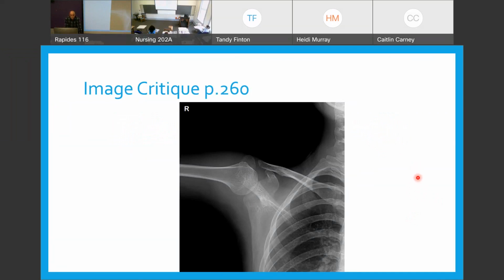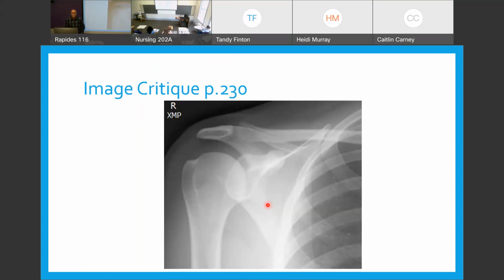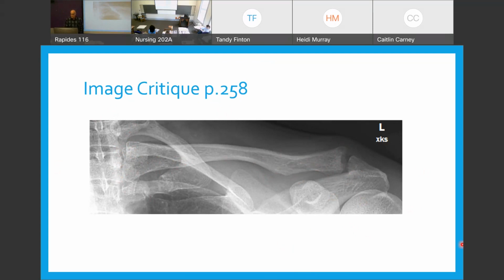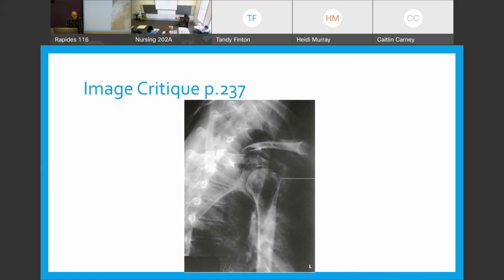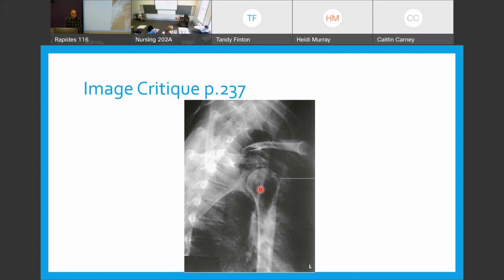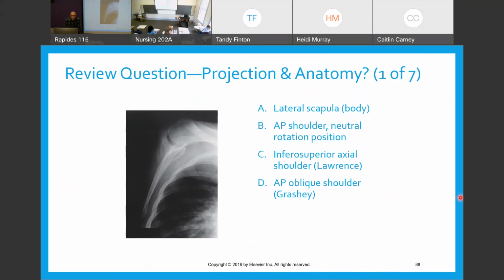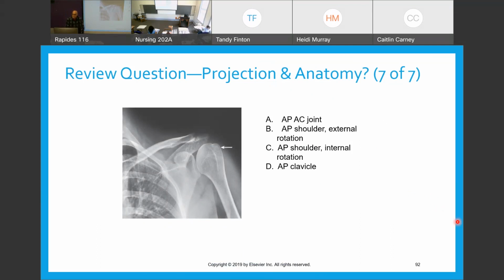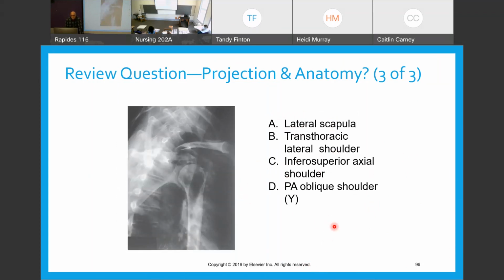Image Critique 1 Shoulder